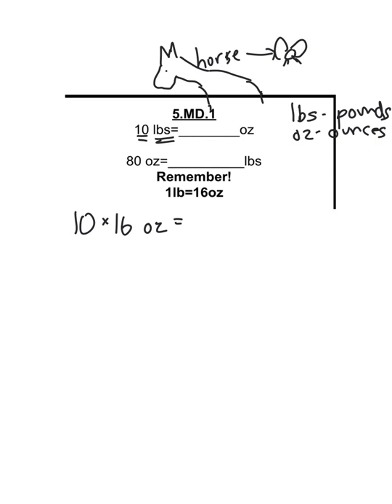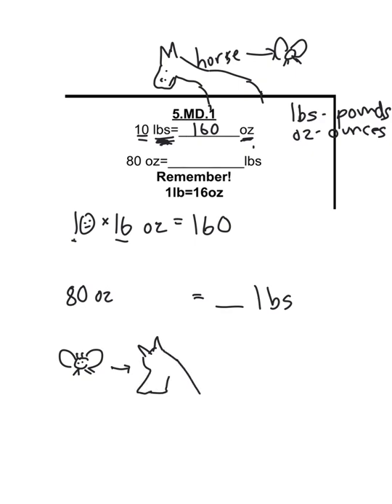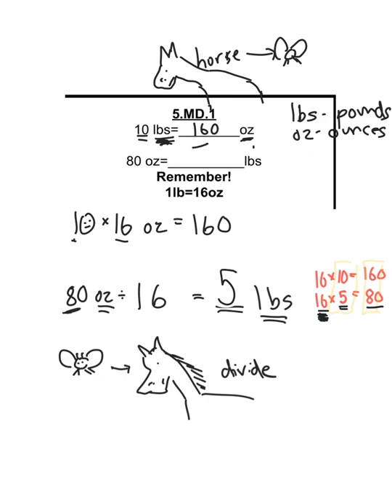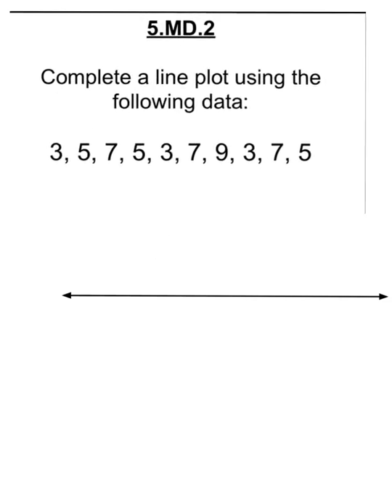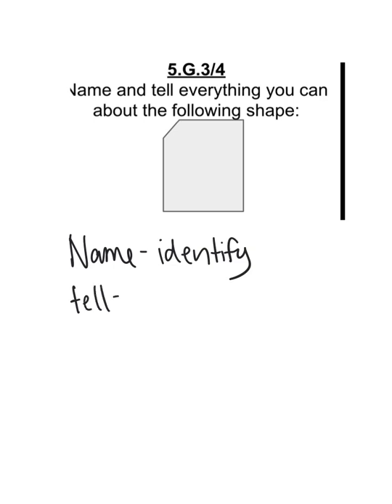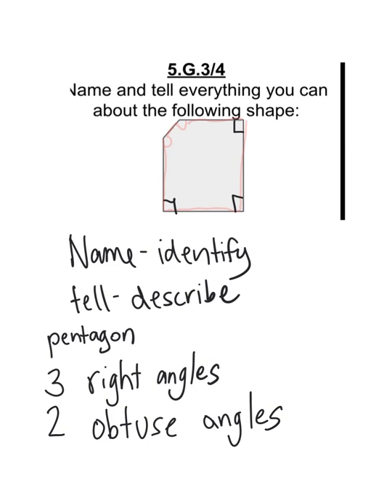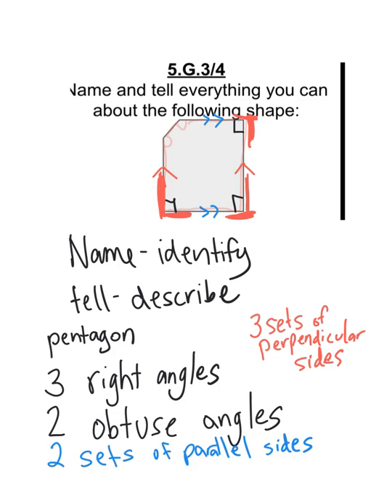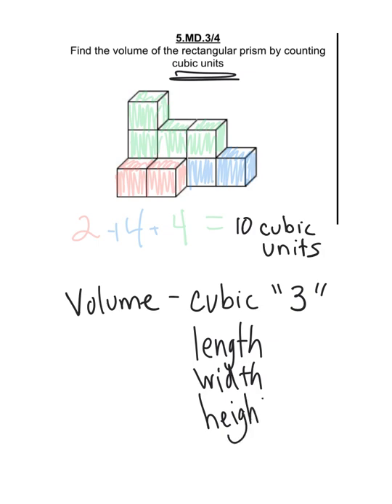Bell ringer Week 2 day 3